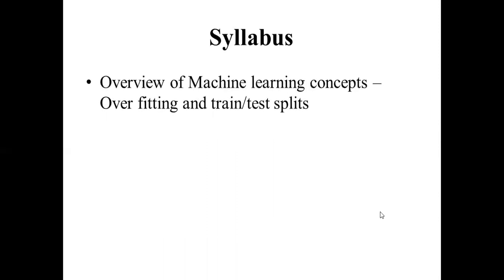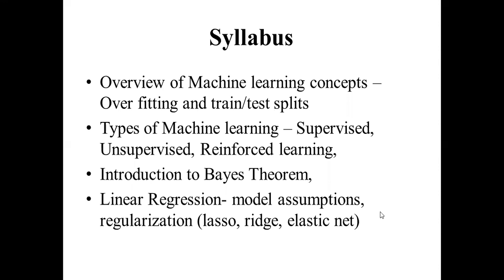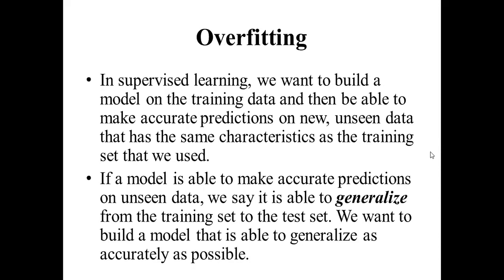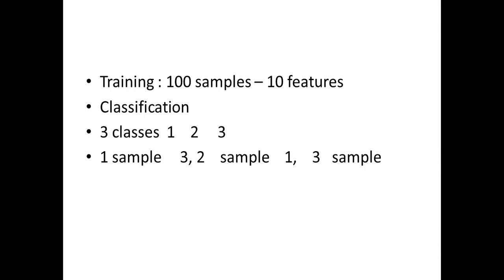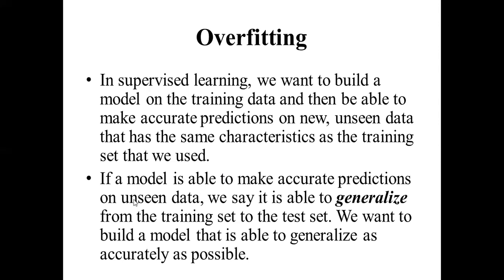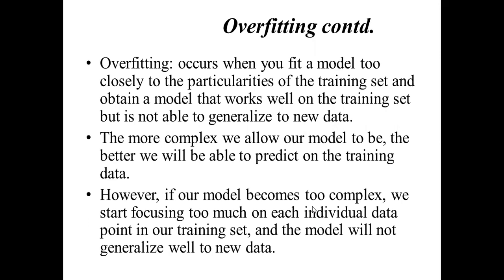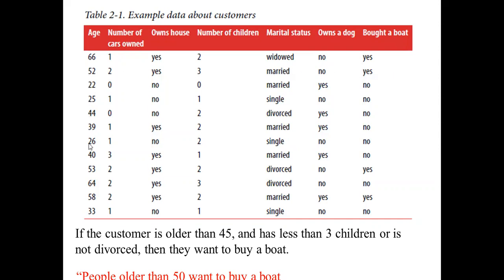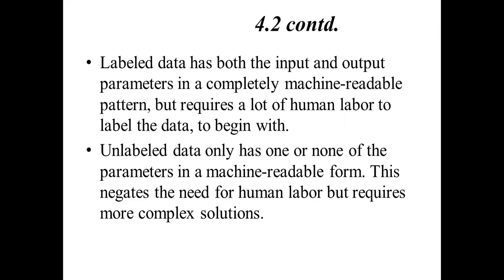Chapter 4 Lecture 1